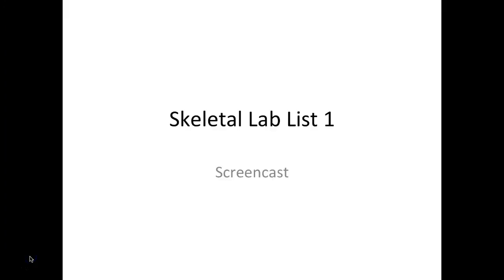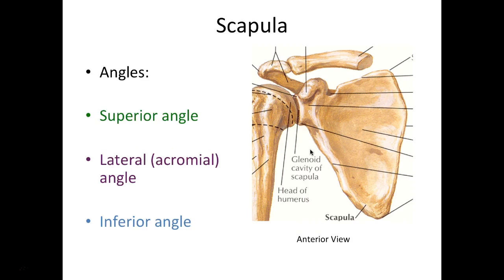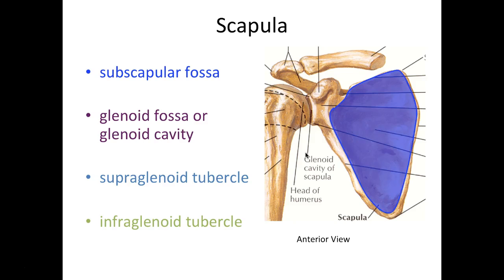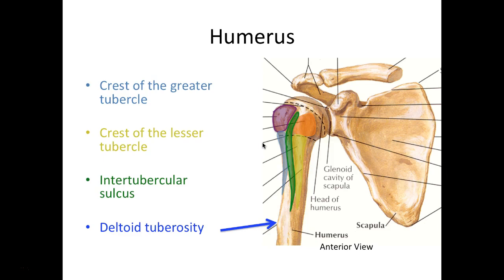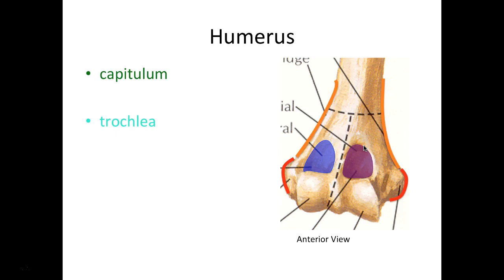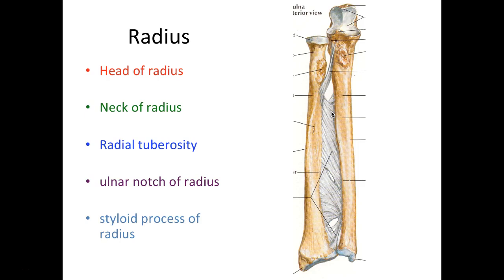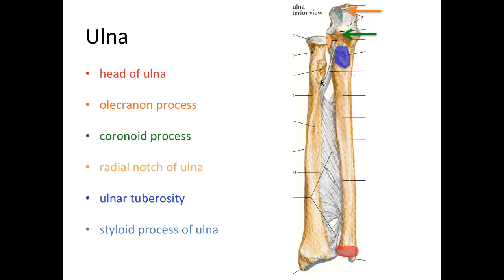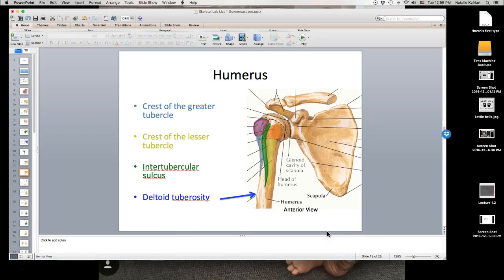Skeletal Lab List #1 Upper Limb Bones